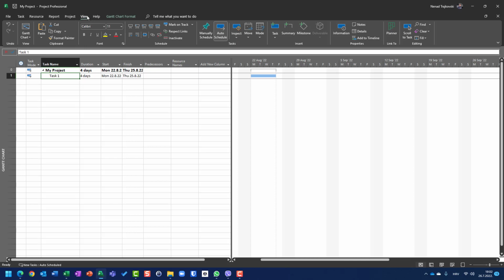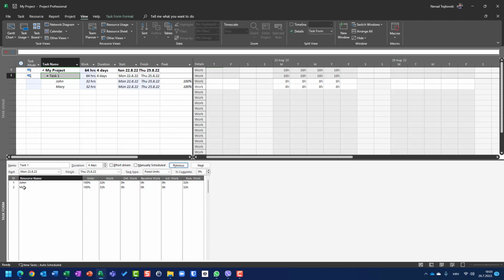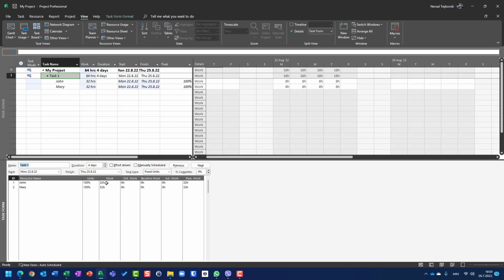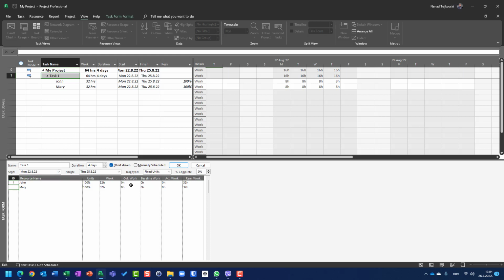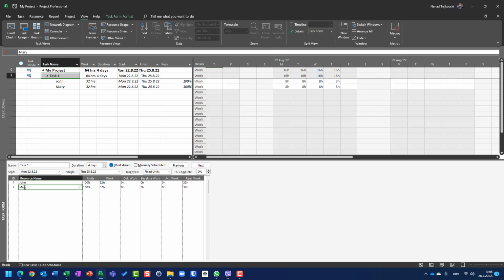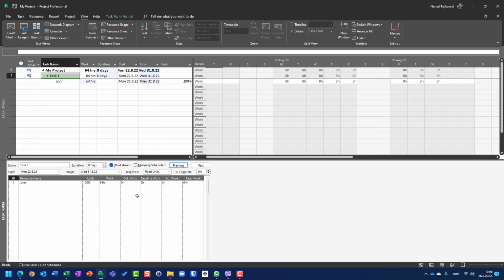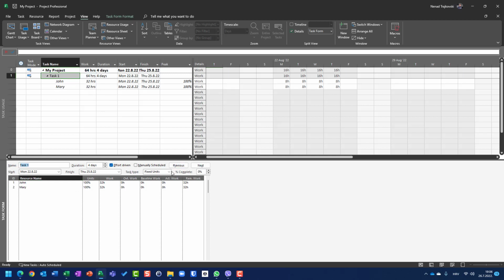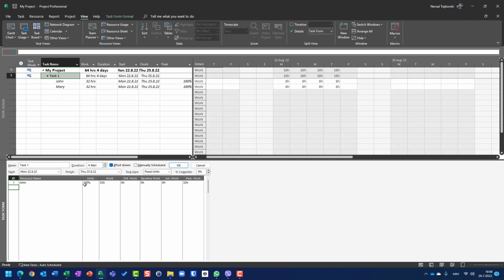52. Unassigning Resource with Effort driven Fixed units task - Microsoft Project Online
See what happens when unassign Resource from fixed unitsTask Type in Microsoft Project